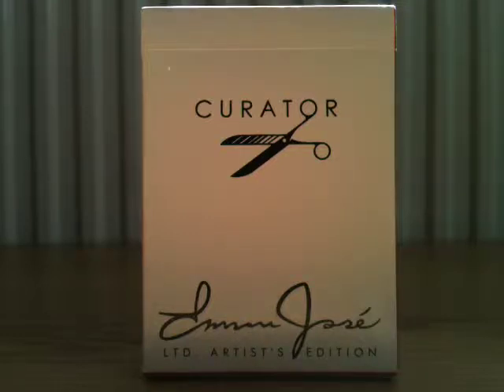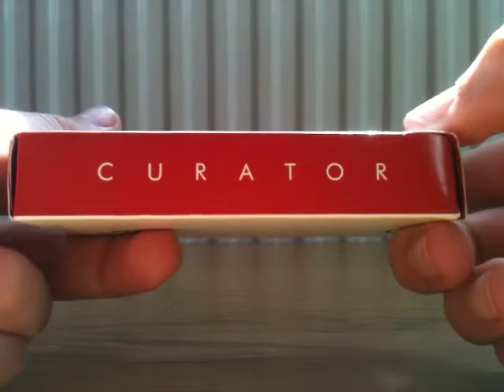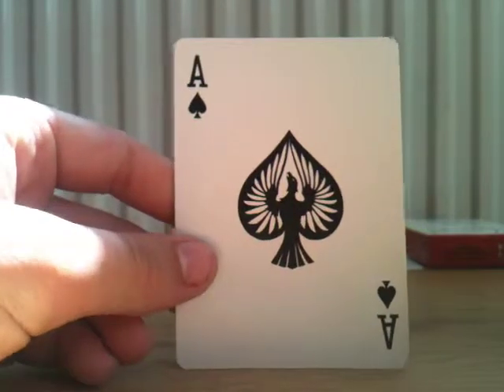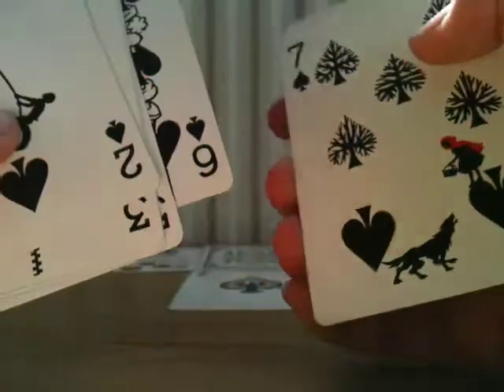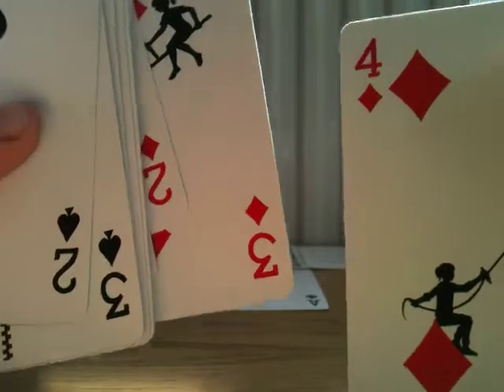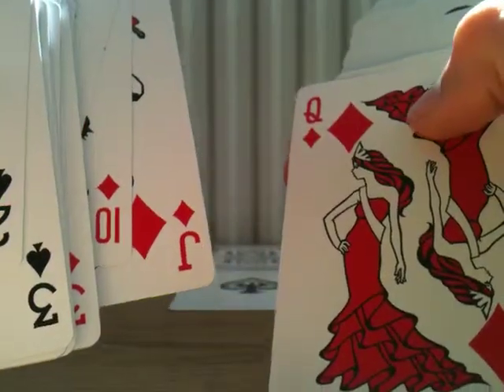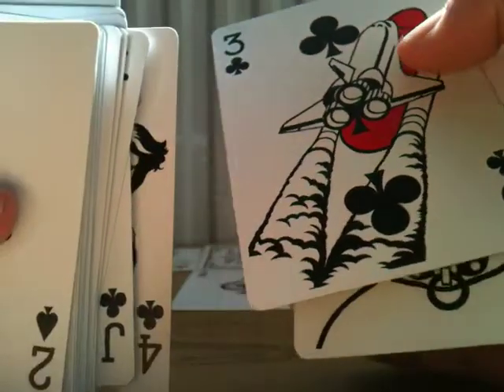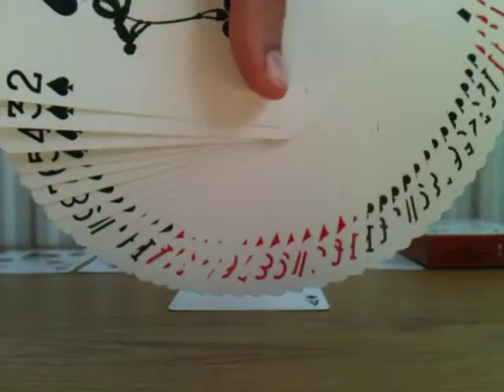Deck Review: Curator Deck Review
A longer, more detailed review on the amazing Curator Deck. The unusual yet brilliant design on the face cards and the simple although effective box secure this deck a fantastic 9.7/10! That would be awesome! =)